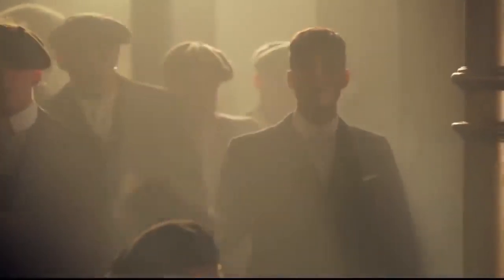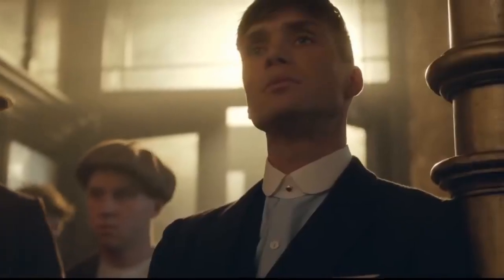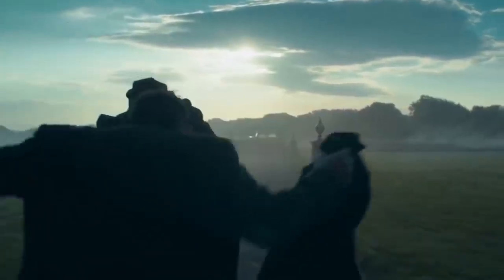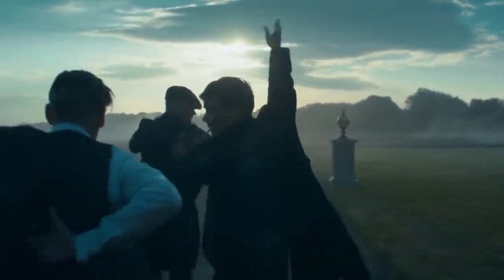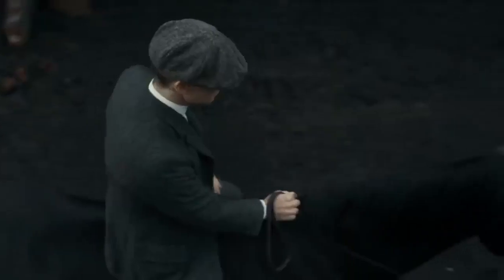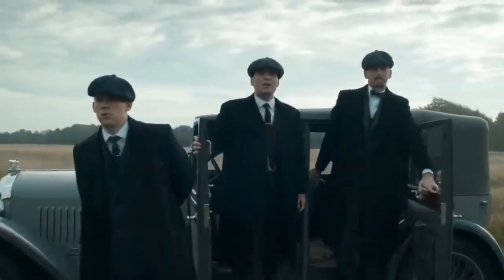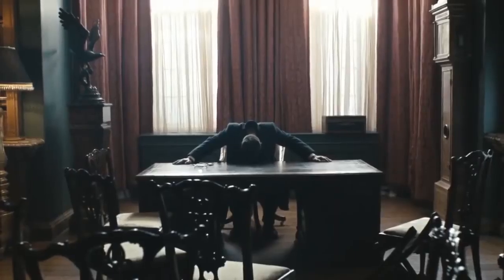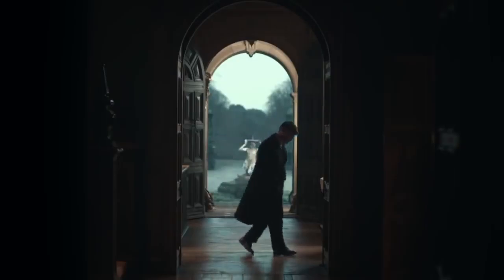How To Command Respect By The Way You Dress Lessons By Thomas Shelby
This video talks about How To Command Respect By The Way You Dress Lessons By Thomas Shelby.